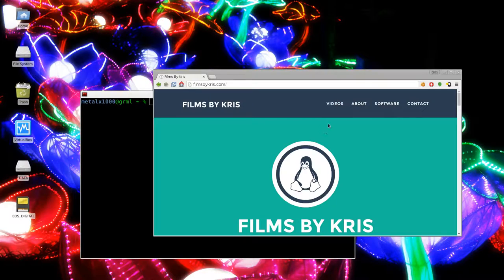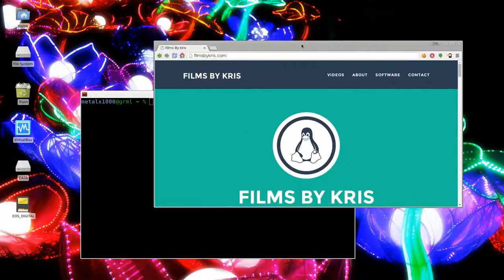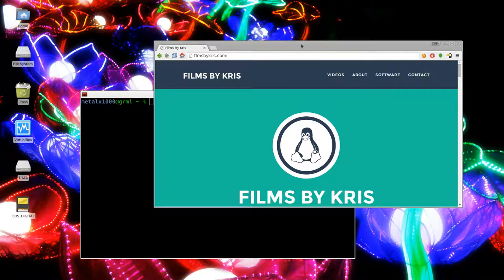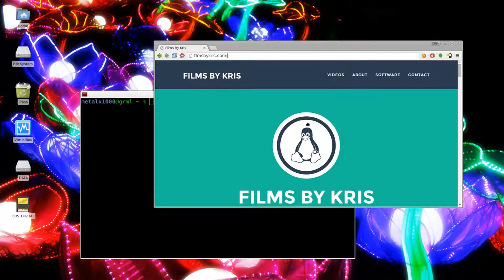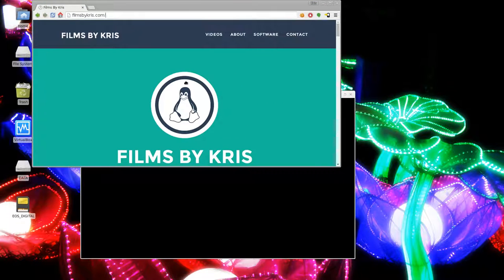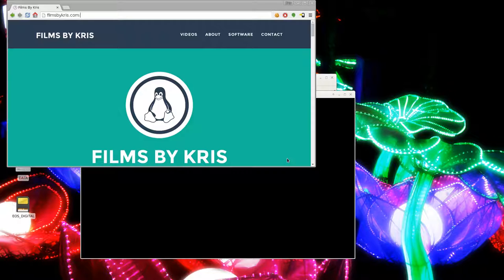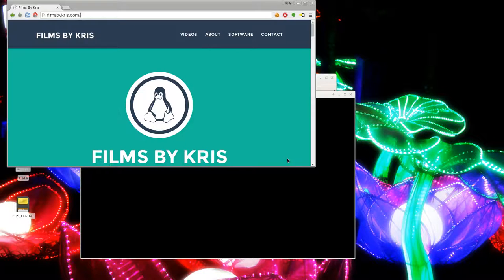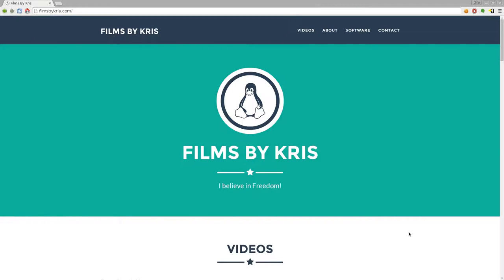Linux Tip Move Window with Keyboard Linux Beginners Tutorial